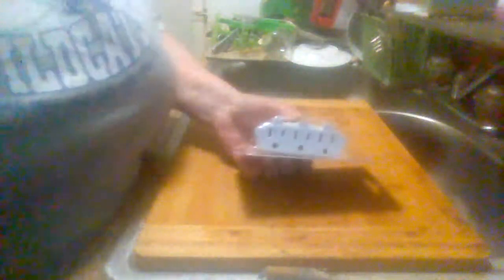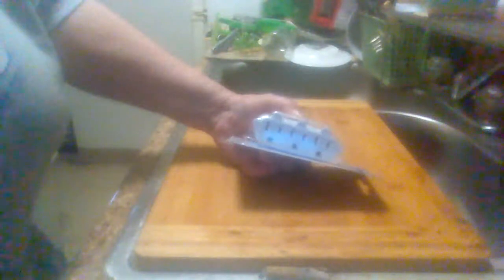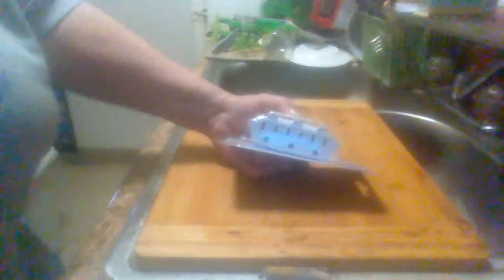Dollar Tree three plug to wall outlet adapter review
A quick review on DOllar Tree three plup to wall outlet adapter.